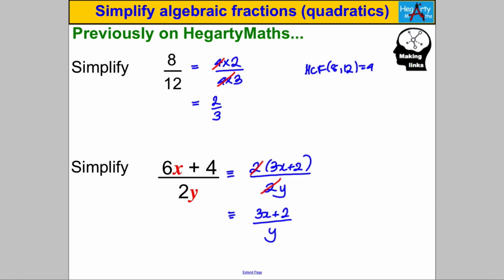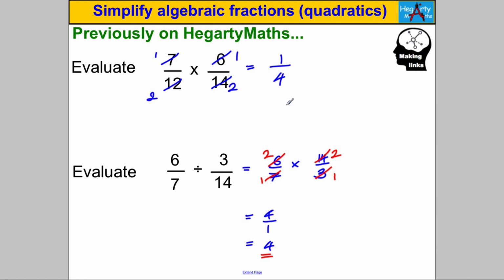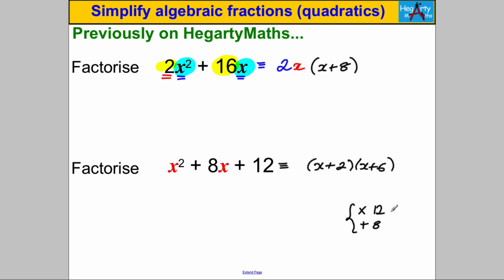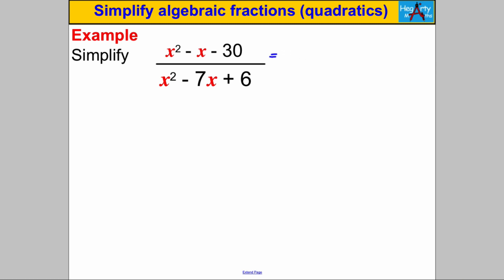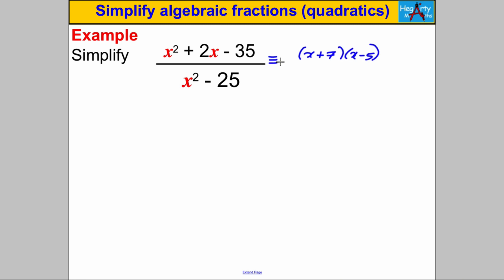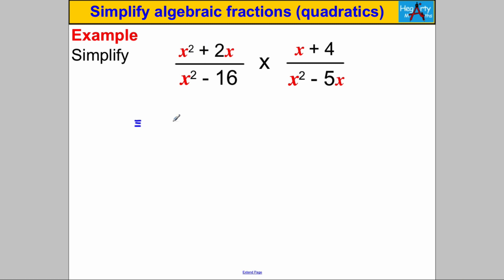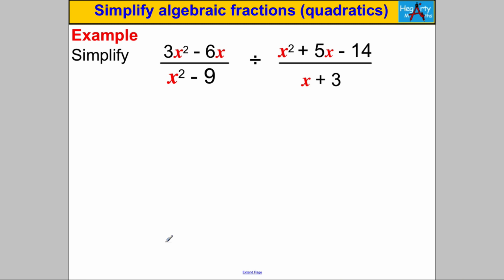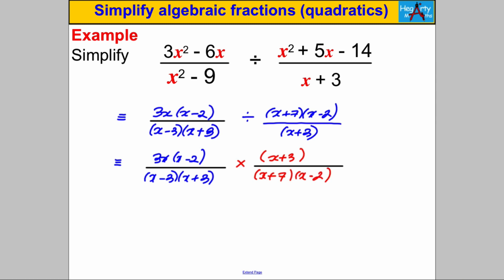Simplify algebraic fractions (involving quadratics)